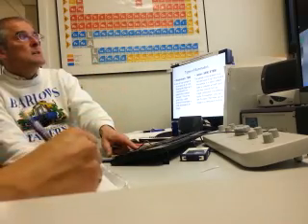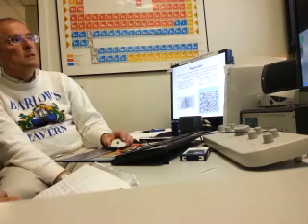SEM Lecture for Final Part 1